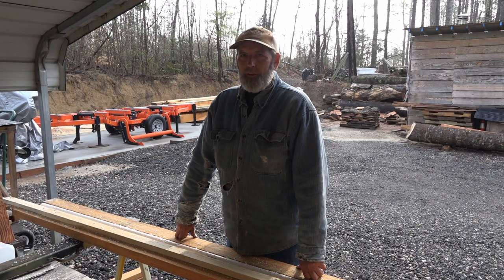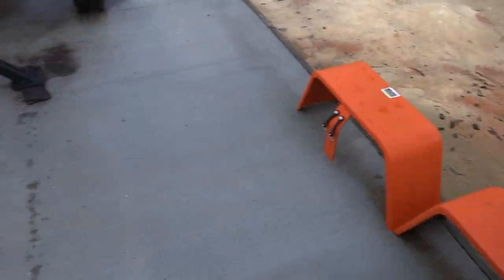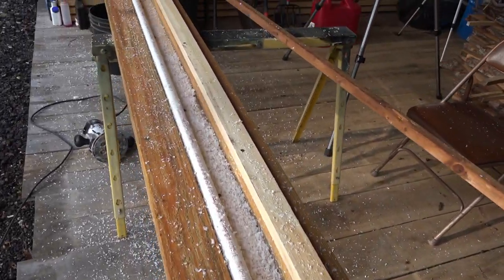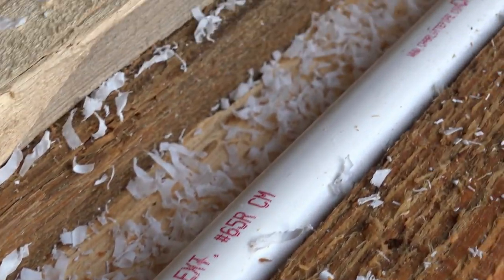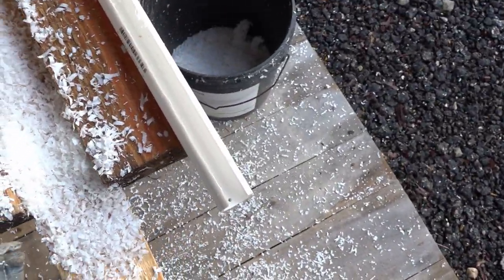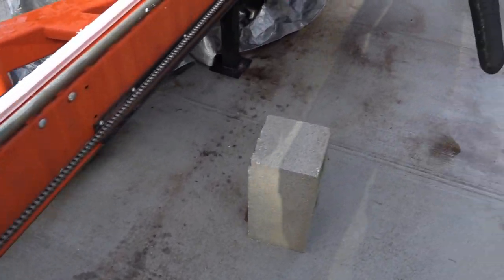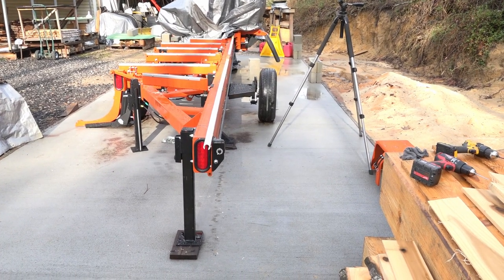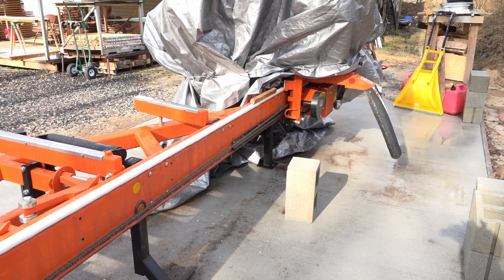WOODMIZER LT40 DIY TOP RAIL COVER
Welcome to MSD making saw dust
Our YouTube Channel is mostly about milling up lumber
From slabs,boards,beams,mantels and so on.
We are located eastern Virginia
We operate a Woodmizer lt40 wide full hydraulic sawmill
We mill up logs for customers and are wood working shop
We do full custom milling , we can supply the logs or the customer can provide there own
We have a variety species of logs, we also have a variety species of milled slabs and boards
Available for purchase on hand to choose from.

MSD making saw dust
Or our sister page
Portable sawmill